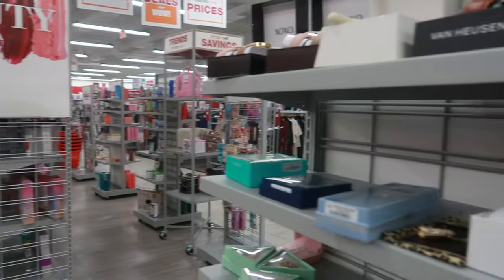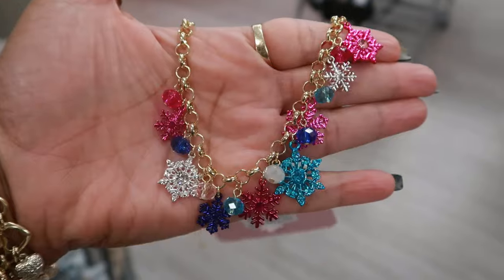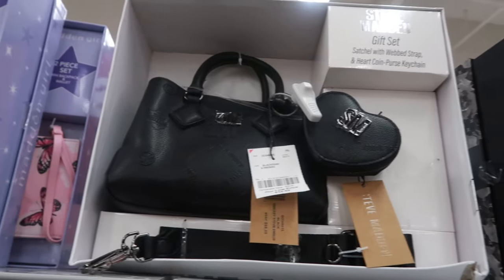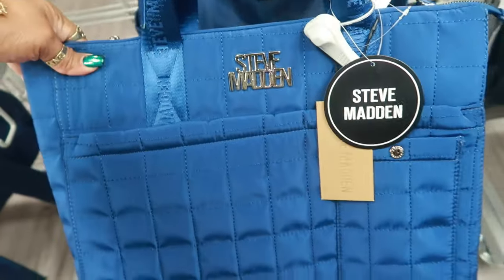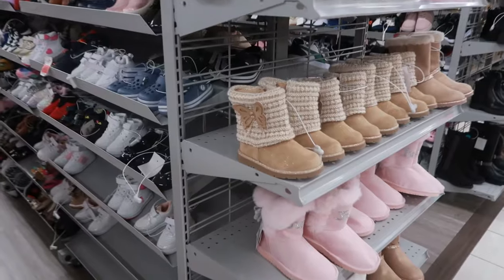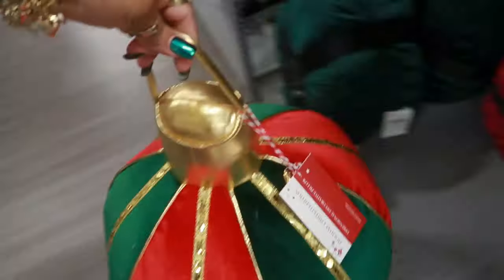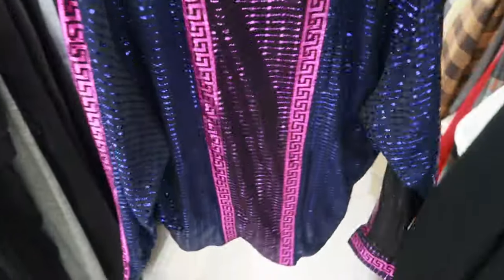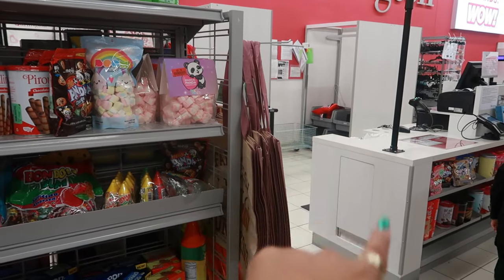BURLINGTON FINDS * CHRISTMAS DECOR/BAGS & MORE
Hey my Pretties, let's take a stroll thru Burlington.. They have cute Christmas Decor & more